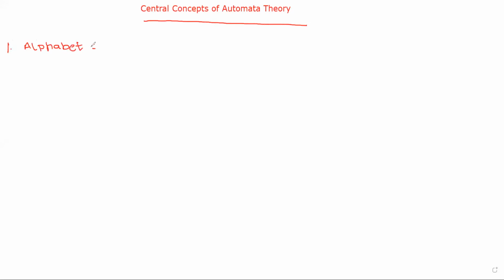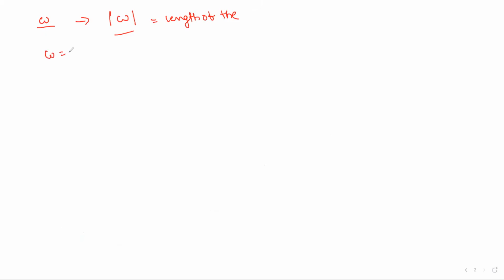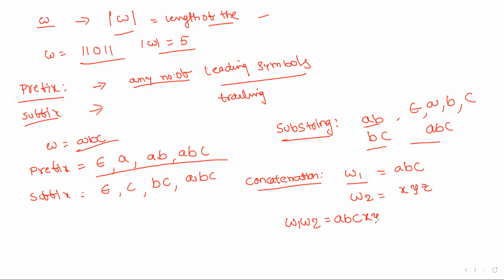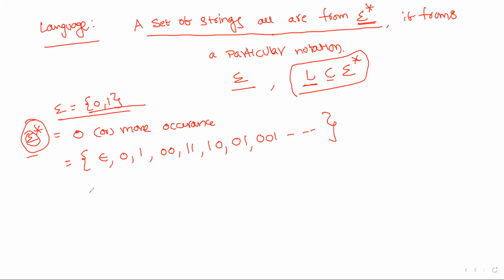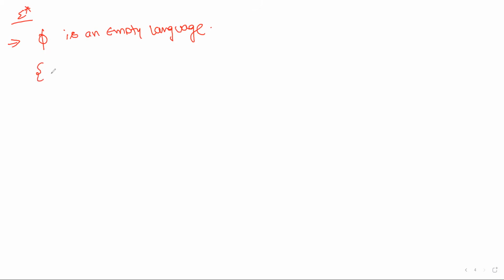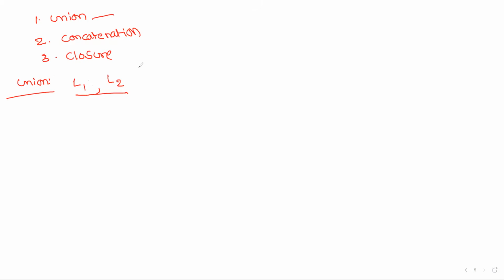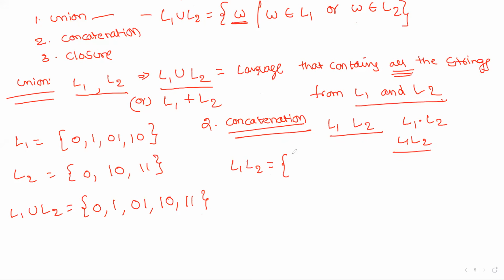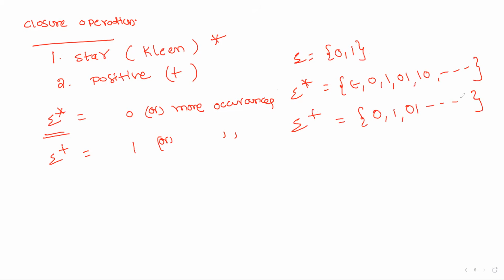1.1 CENTRAL CONCEPTS OF AUTOMATA THEORY || FLAT || TOC || ALPHABETS || STRINGS || LANGUAGES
In this video we discussed Central Concepts of Automata Theory i.e., Alphabets, Strings and operations on Strings ,Languages and operations on the Languages.
String operations: Length, Prefix, Postfix, Substring etc.
Language Operations: union, Concatenation, Closure.